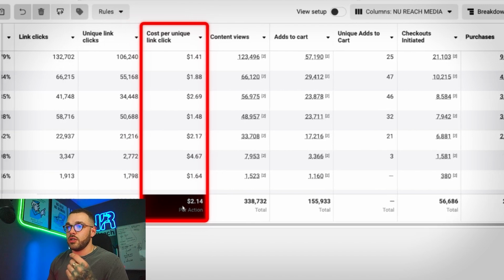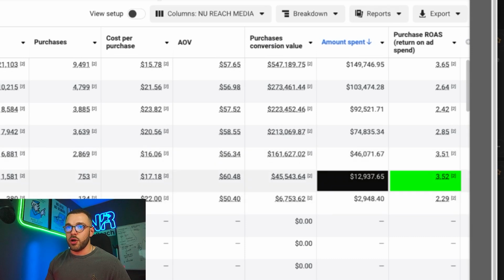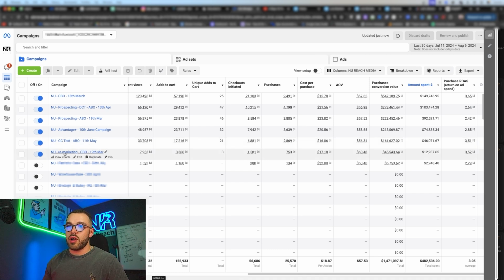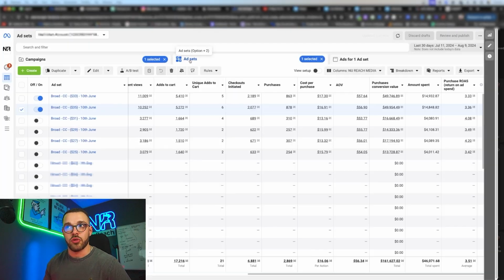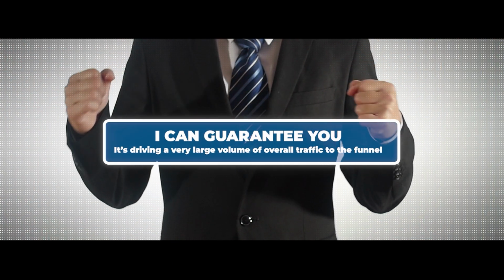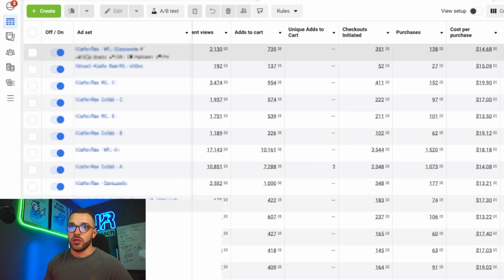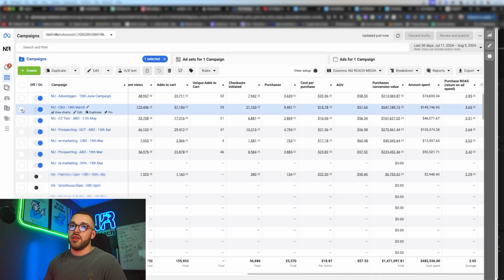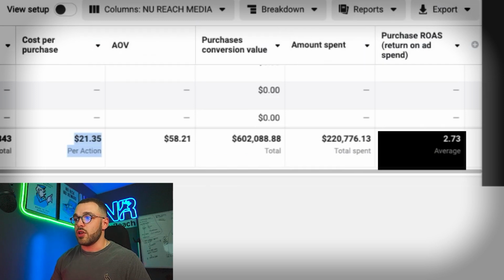I Spent $500K On Facebook Ads in 30 Days... Here's What I Learned!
In today's video, I will share with you the learnings we have found in the last 30 days alone, spending $500,000 in a single ad account on Facebook ads, what creatives are performing, what the account structure is and everything in between. If you own an e-commerce brand, you don't want to miss this.

- Jordan Bazouzi